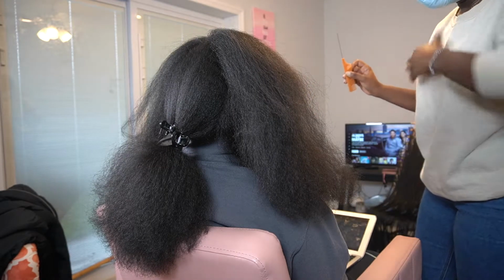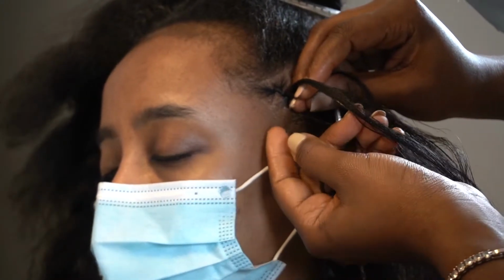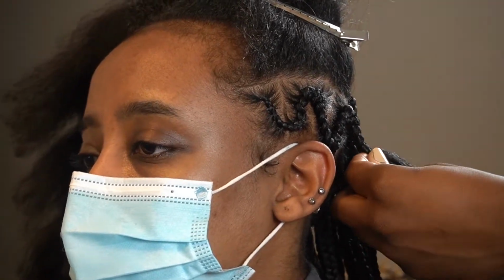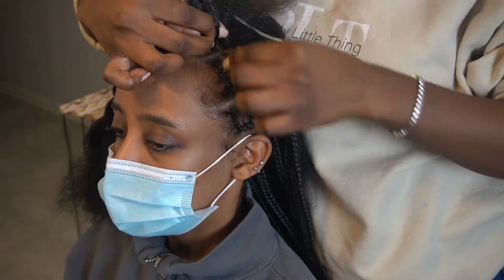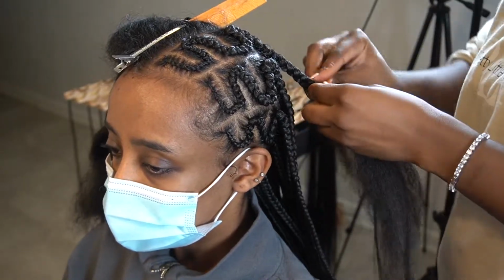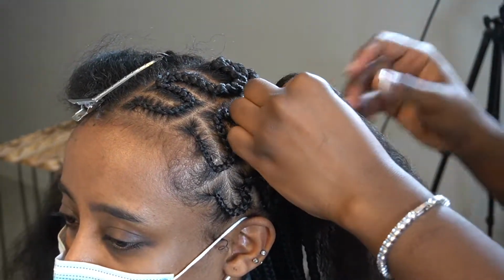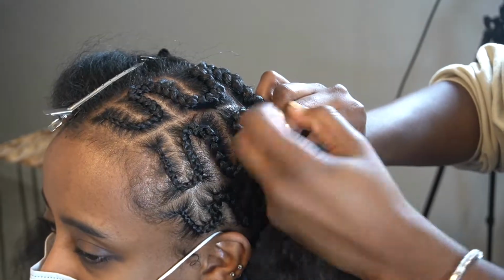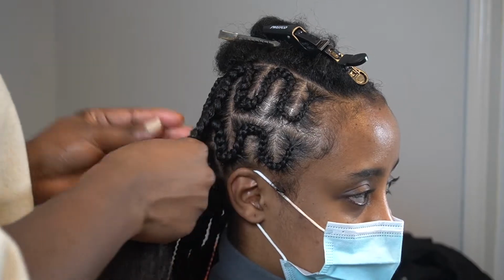Freestyle/Zig-Zag/Design Feed in Braids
hello, today I will be sharing how I achieve this style. It was difficult but the results were worth it.

Shop Mida Hair Oil! on MIDAHAIR.COM today.